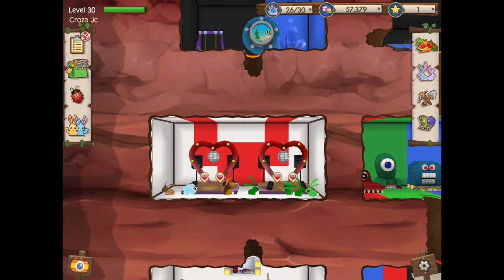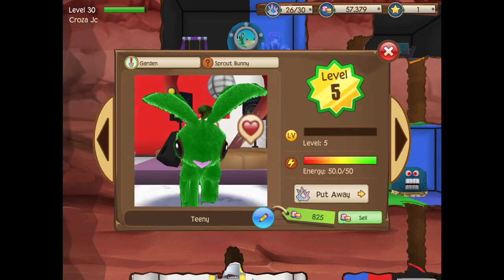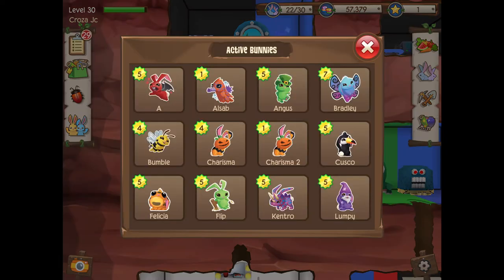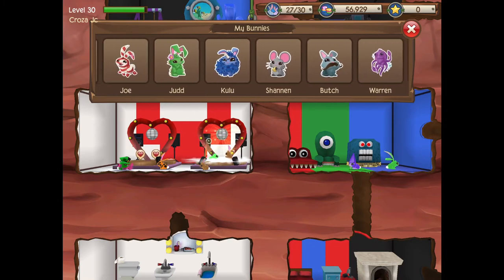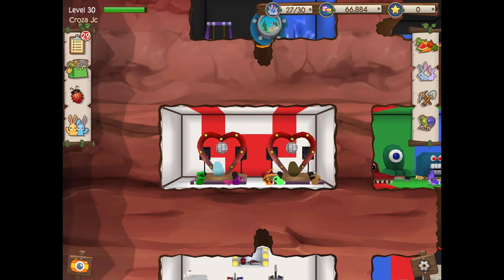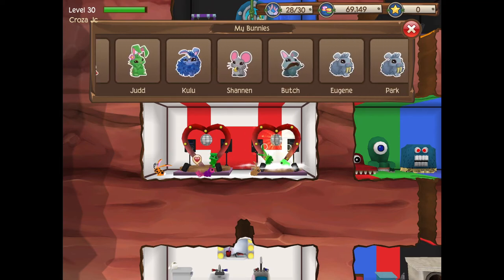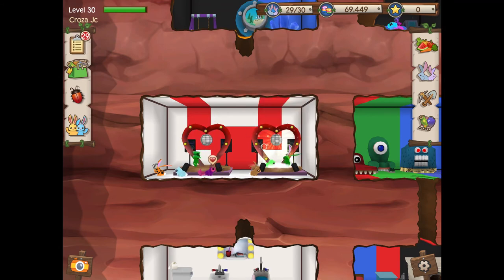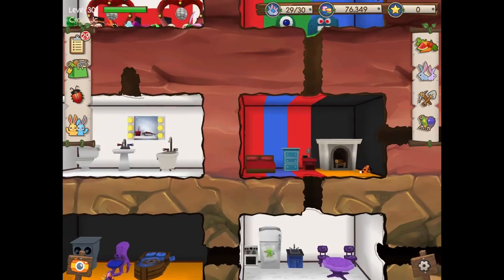How To Breed The Moon Bunny In TUNNEL TOWN!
Today we breed the Moon Bunny In TUNNEL TOWN!
This Bunny takes 10hrs to breed btw.